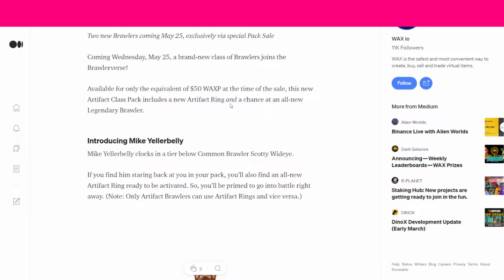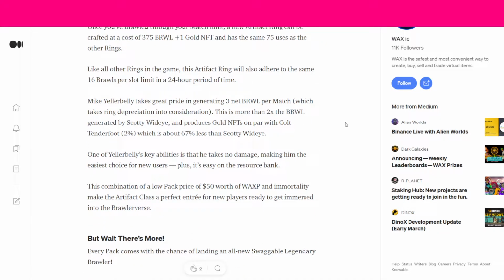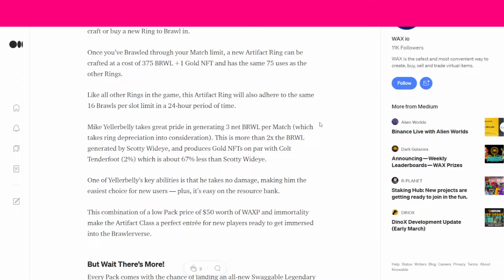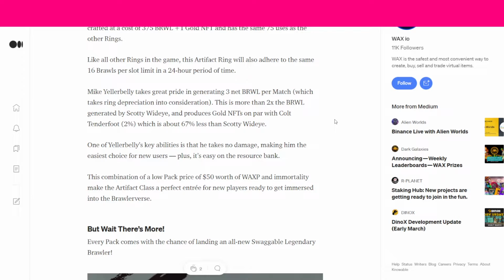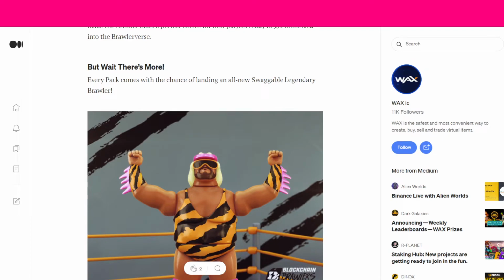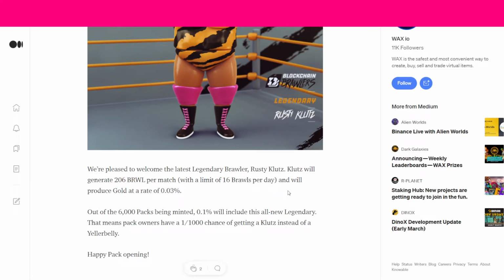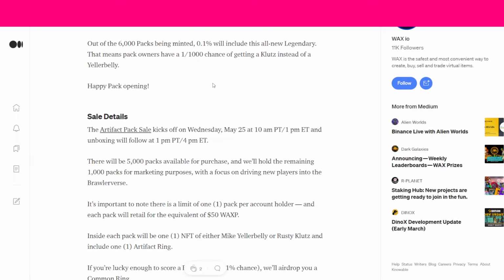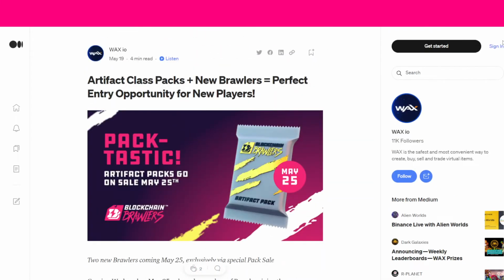Here Comes A New Challenger! on Blockchain Brawlers